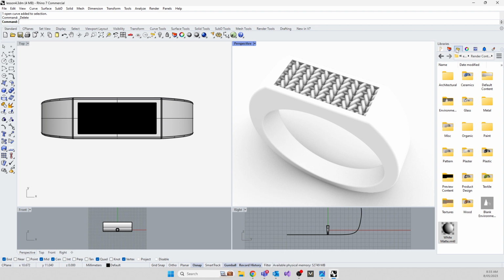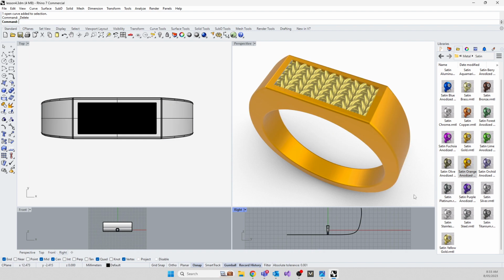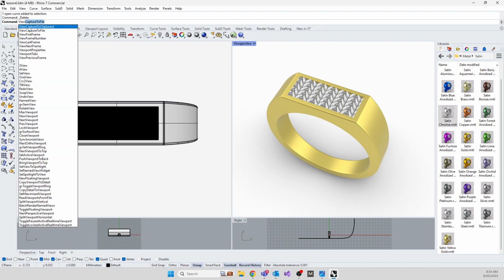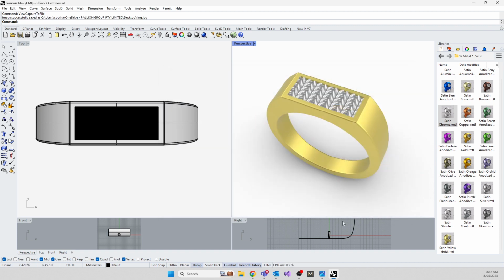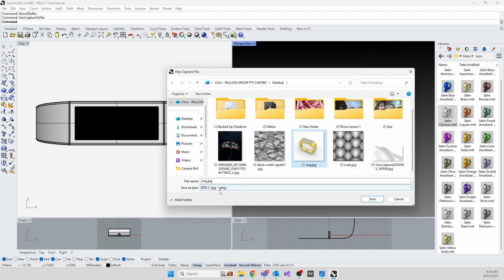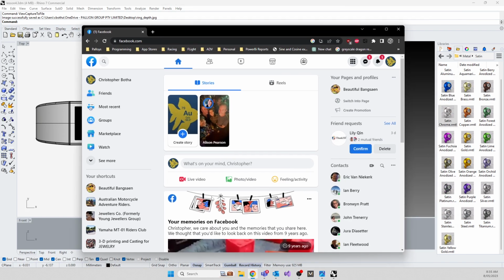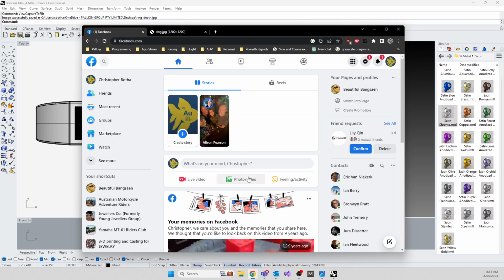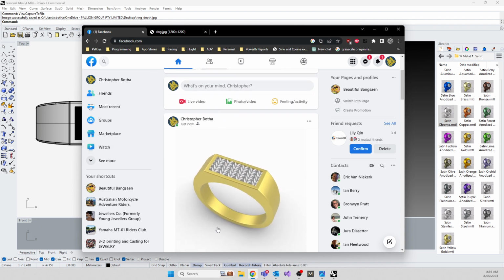Rhino Basics - Fun, making a FB 3D photo in Rhino.